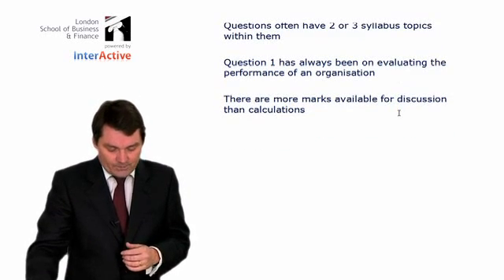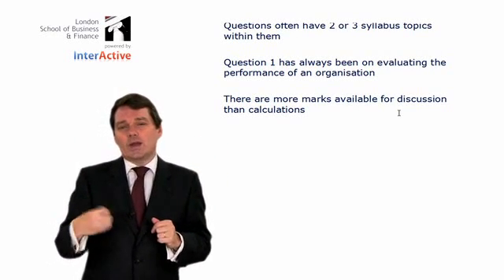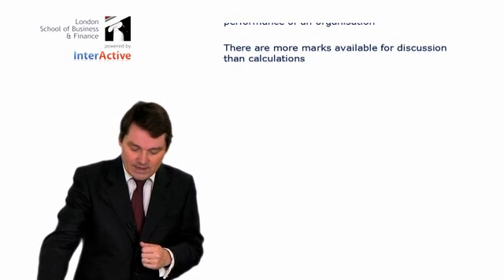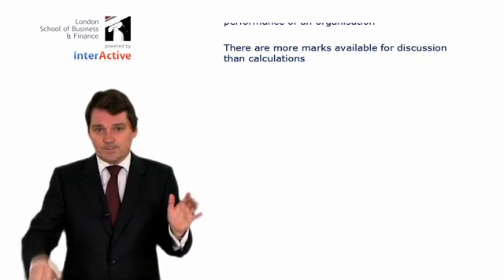LSBF ACCA P5: Introduction to the Paper Part 2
David Laws presents an introduction to the ACCA P5 paper, highlighting the main points that you need to know. Watch now for an overview of this topic.